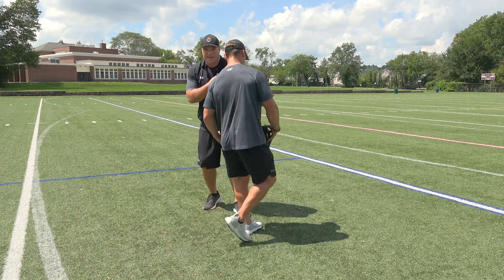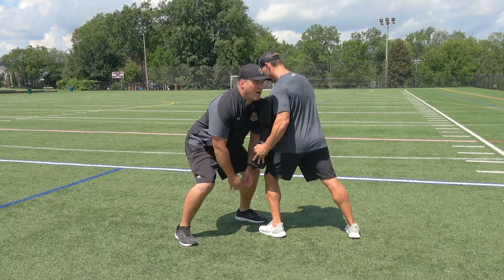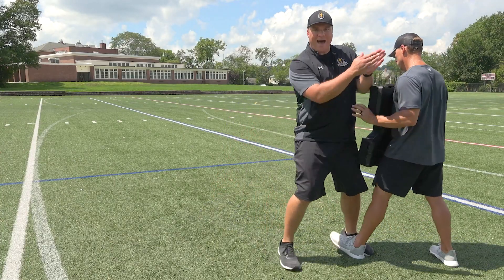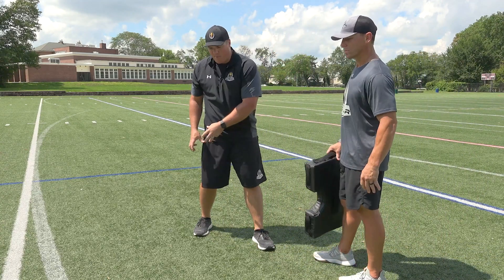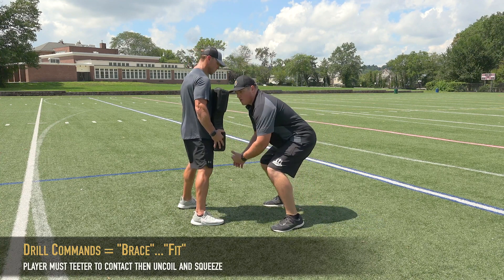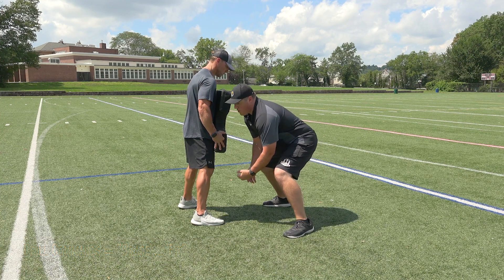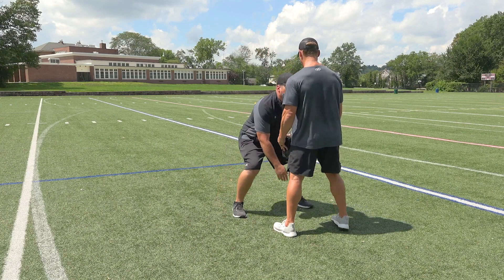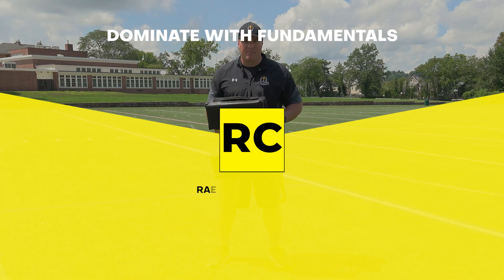Contact Football Drills with the Blast Shield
🏈 Elevate your football training with our revolutionary Contact Football Drills featuring the innovative Blast Shield! 🚀 Whether you're a coach looking to enhance your team's skills or a player aiming to sharpen your game, this cutting-edge training tool is designed to take your performance to the next level.

🔥 The Blast Shield brings a new dimension to contact football drills, providing a dynamic and interactive training experience. Say goodbye to traditional static drills and hello to a more engaging, realistic practice session that mirrors in-game scenarios.

Key Features:
✅ Safety First: The non-contact nature of these drills eliminates the risk of injuries, ensuring a secure training environment for players of all skill levels.
✅ Blast Shield Technology: Experience the thrill of responsive training with our Blast Shield, designed to add unpredictability and challenge to your drills.
✅ Versatility: Tailor your workouts to focus on specific skills such as agility, footwork, reaction time, and more, making it suitable for players in various positions.

🌟 Join the football revolution and transform your training sessions into dynamic, high-intensity workouts with the Contact Football Drills and the Blast Shield. Dominate the field with improved skills, agility, and confidence. It's time to level up your game! 🌐⚡